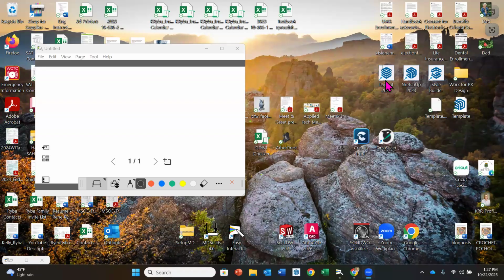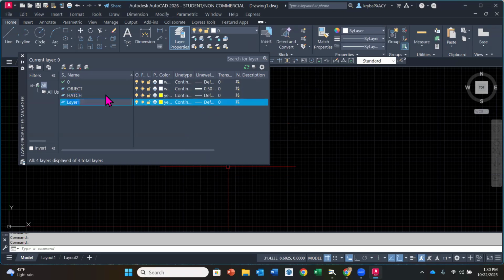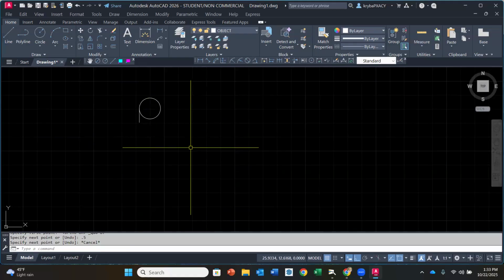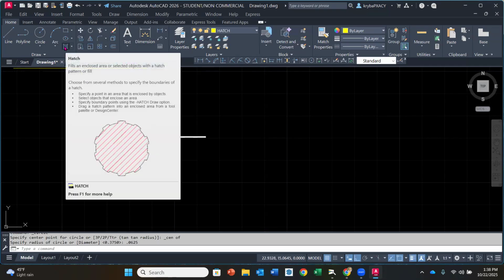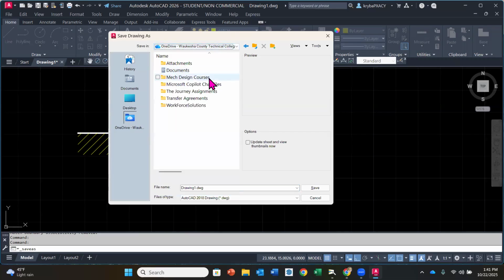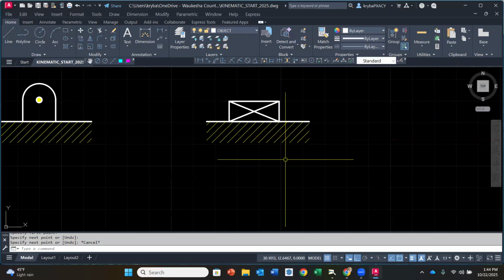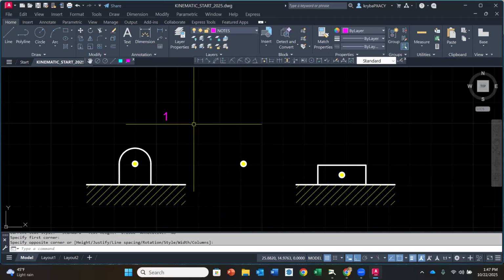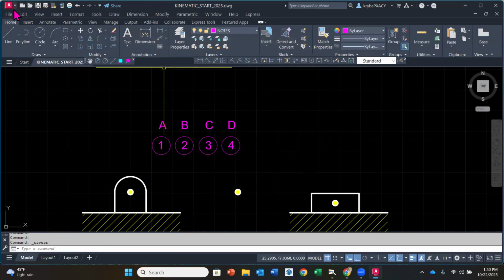WCTC Basic Mech Mod1 Part2